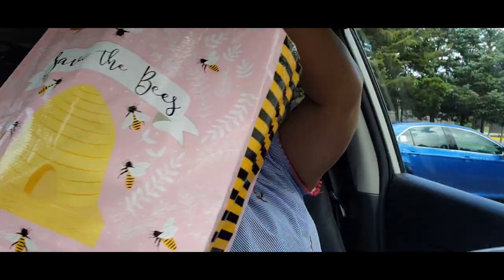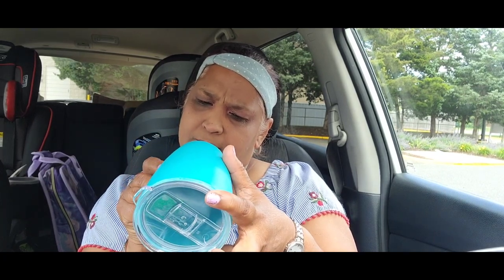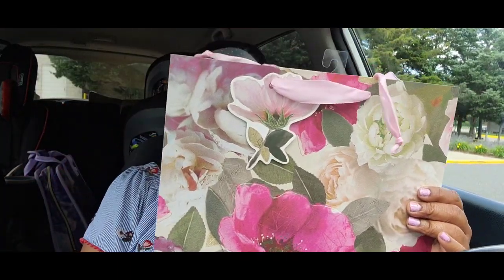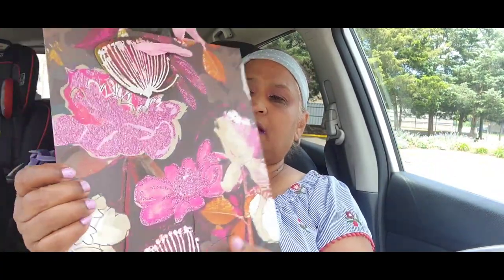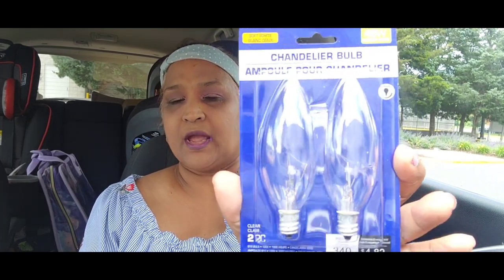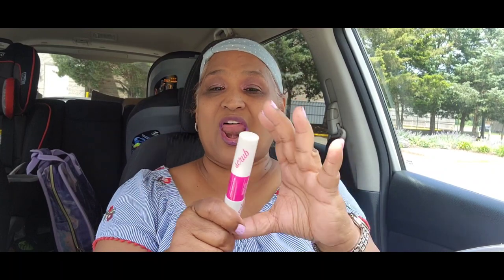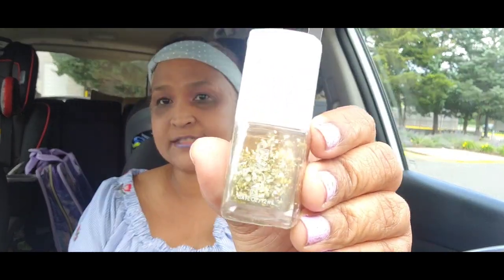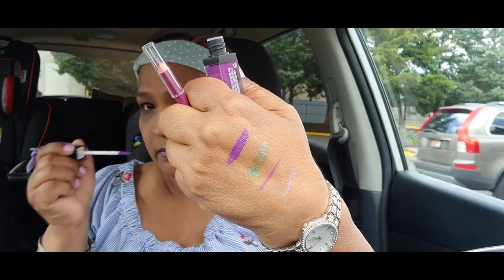Enormous fabulous dollar tree car 🚗 haul.